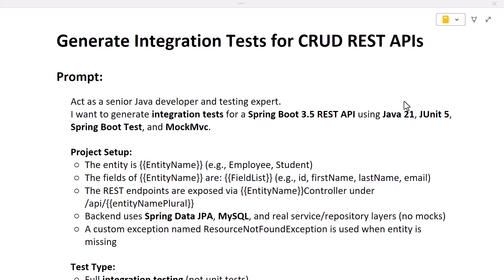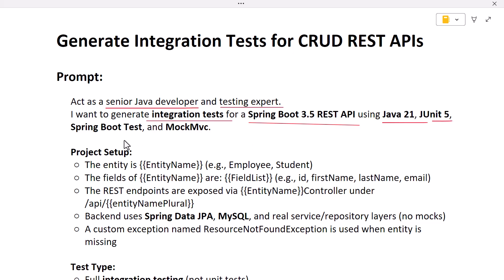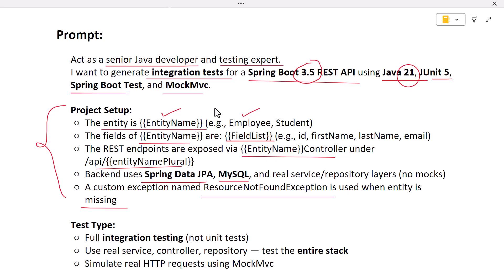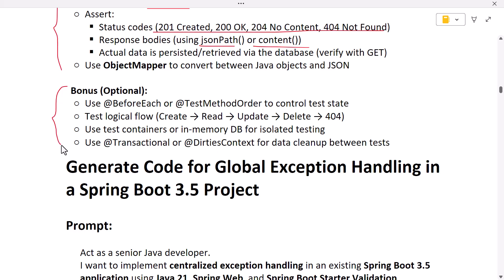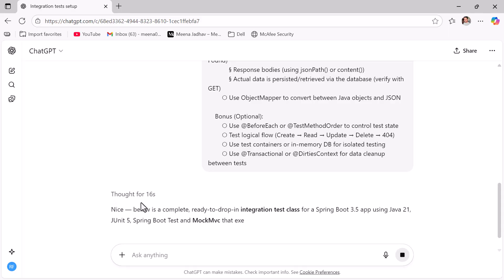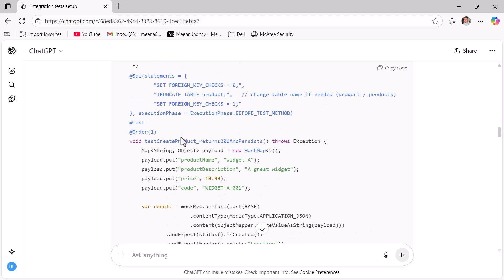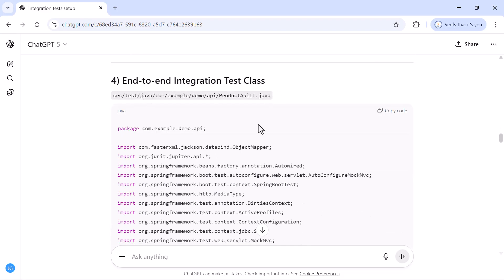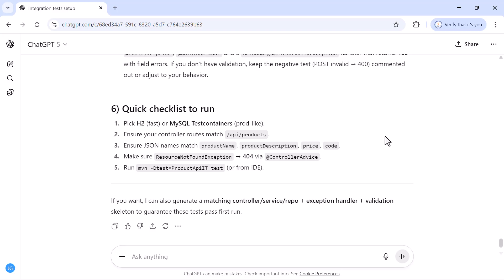ChatGPT for Java Spring Boot Developers: Complete Integration Testing of Spring Boot CRUD REST APIs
Welcome to ChatGPT for Java Spring Boot Developers series. In this video. we will learn how to generate the code for complete Integration Testing of Spring Boot CRUD REST APIs.